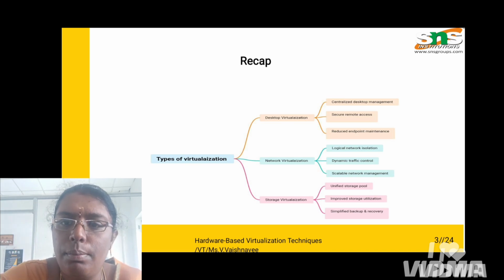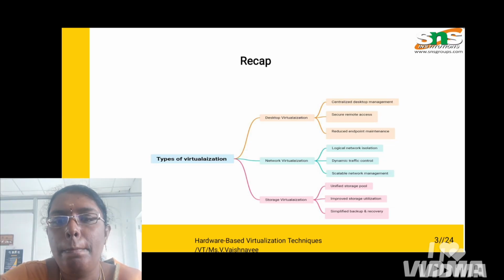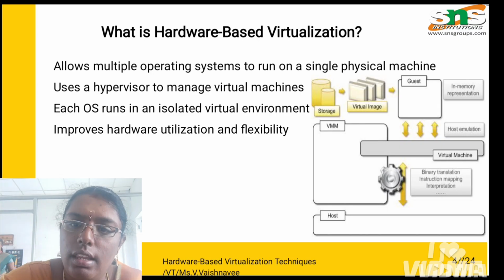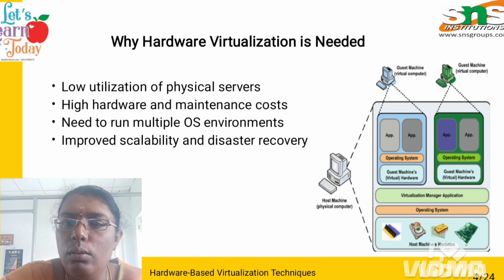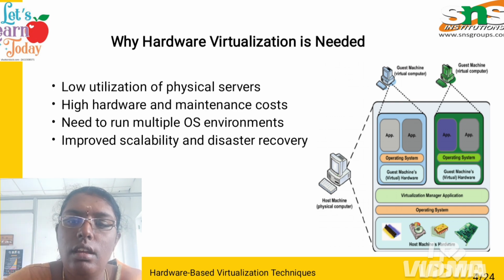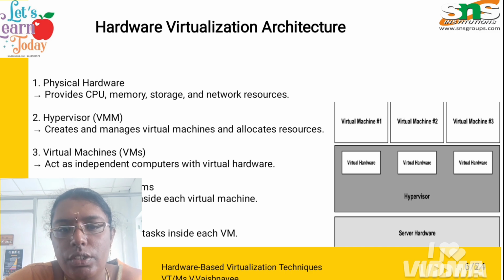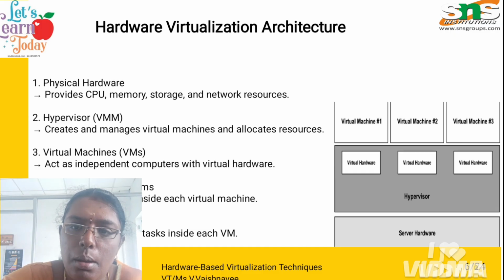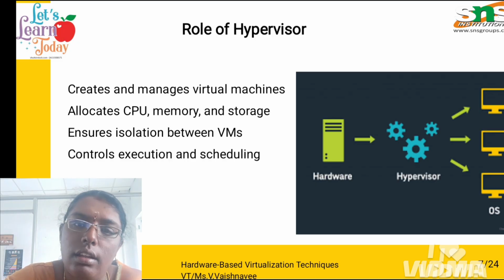Hardware Virtualization |Virtualization Techniques |SNS Institutions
snsinstitutions snsdesignthinkers designthinking This video explains the fundamentals of hardware virtualization, including Full Virtualization, Paravirtualization, and Hardware-Assisted Virtualization. It covers how hypervisors create and manage virtual machines, their advantages, real-world applications, and the role of hardware virtualization in modern data centers and cloud computing.